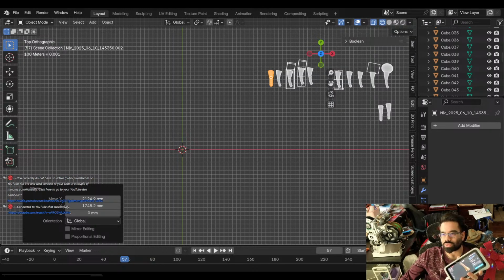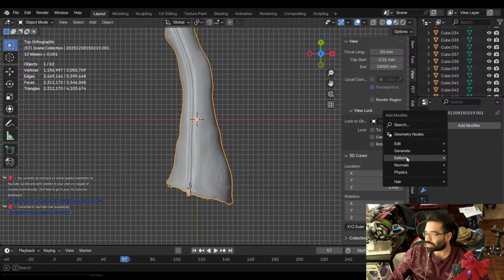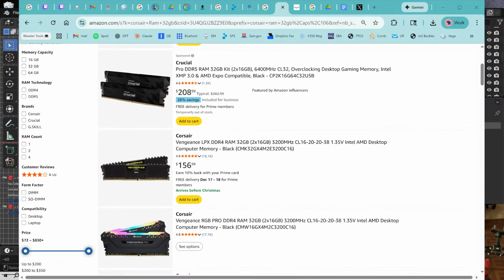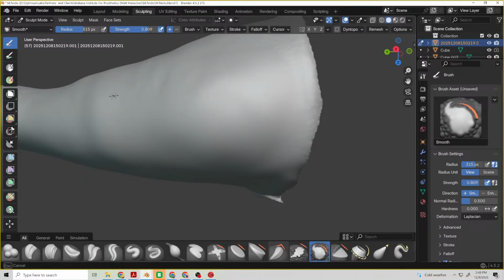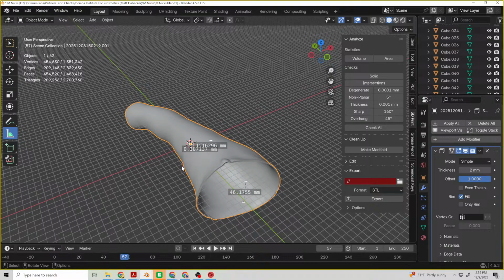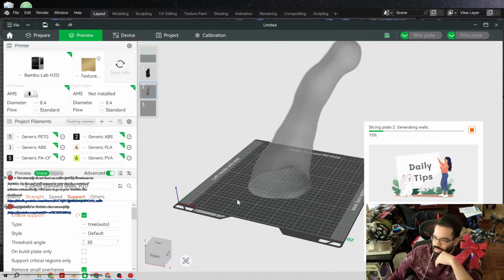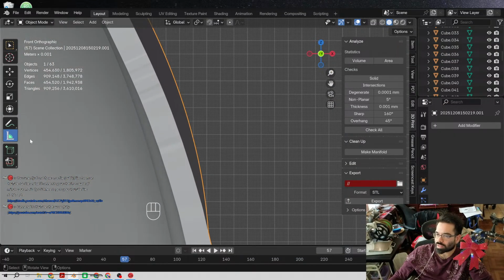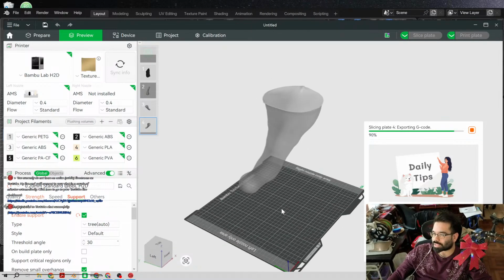Chill & Blender Model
Modeling a 9mm